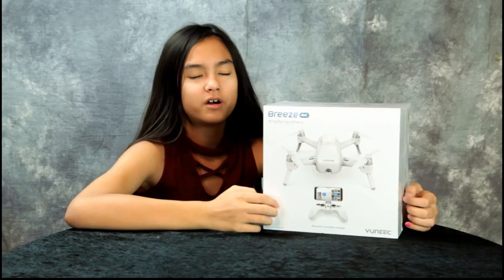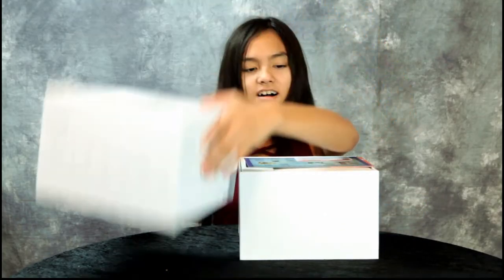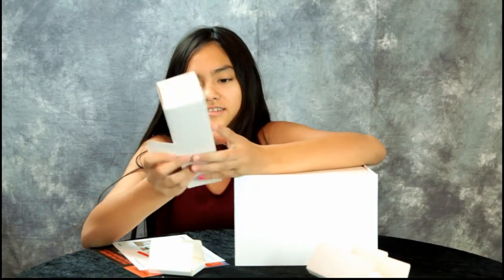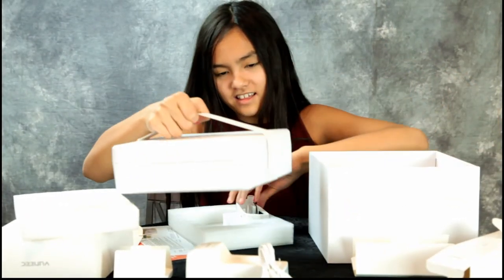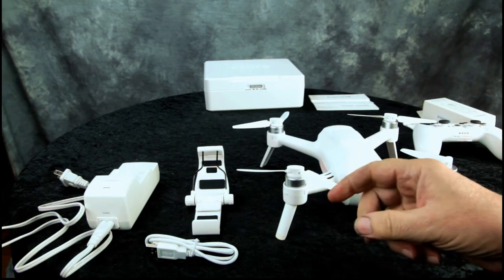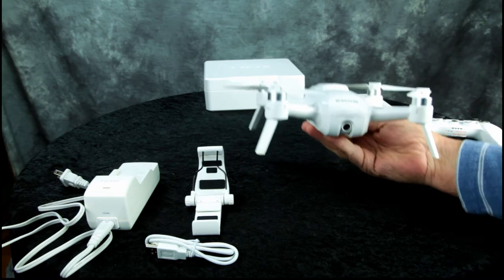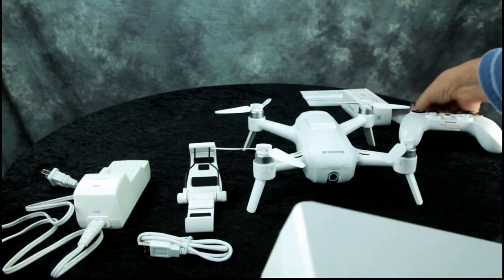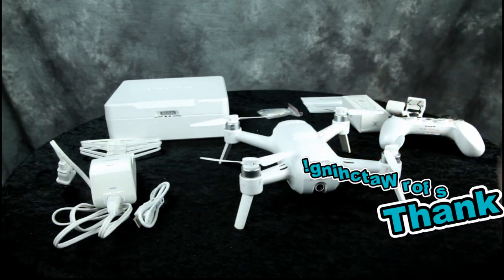Yuneec Breeze 4K Selfie Drone $149 at Walmart/Why This Should Be Your First Drone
Yuneec Breeze 4K Selfie Drone. Today we unbox the Yuneec Breeze 4K Selfie Drone. We bought this on sale at Walmart for $149